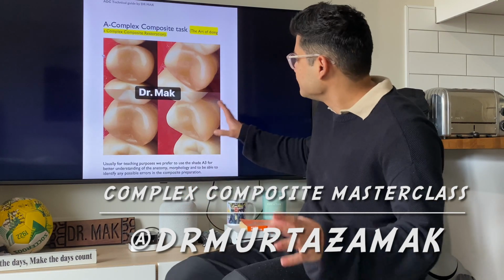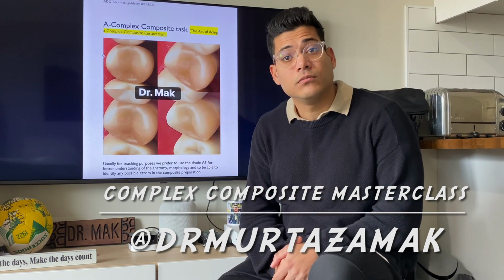ADC Complex Composite Masterclass- DrMurtazaMak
A small glimpse for Complex Composite Masterclass.

This includes Tips and tricks along with a blend of learning for the ADC complex Composite task. Full video is live in my new upcoming online course.

DETAILED ONLINE COURSE 👇🏻👇🏻👇🏻 that help you learn from A to Z for both the Class 4 and Complex composite is now available.

Dr. Mak